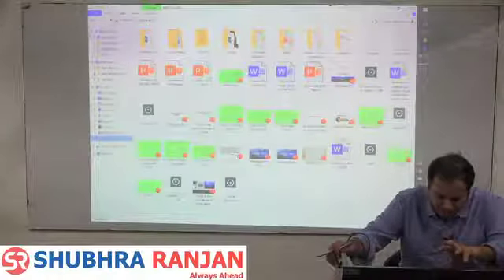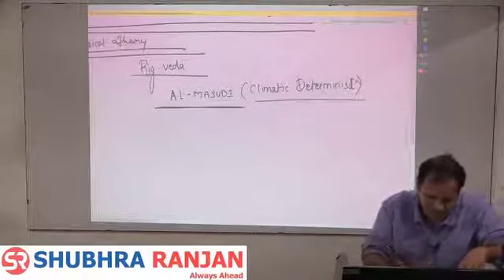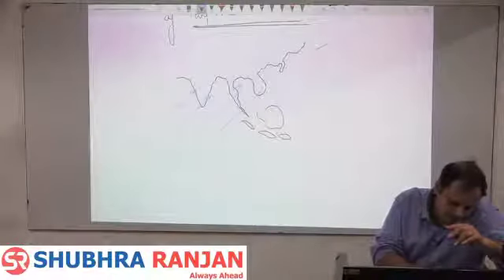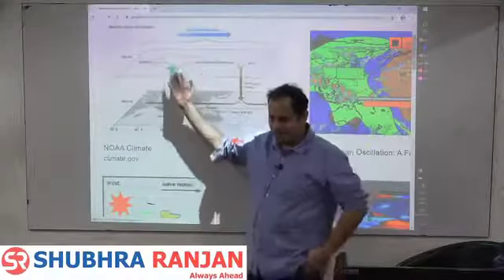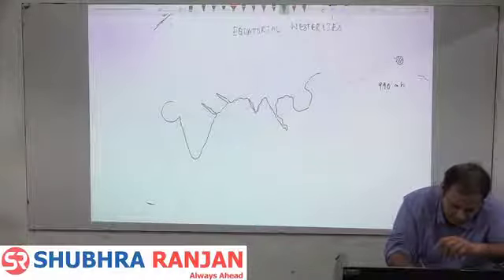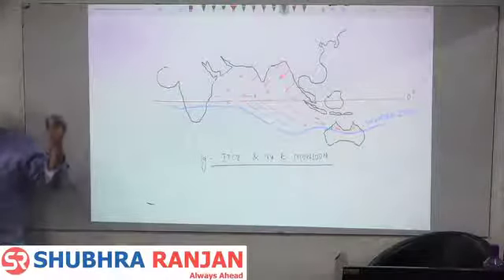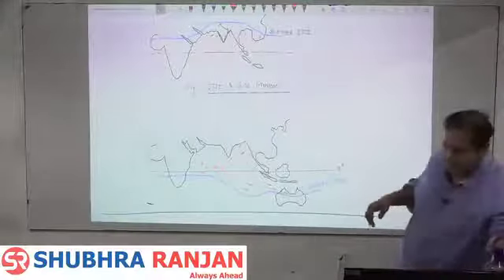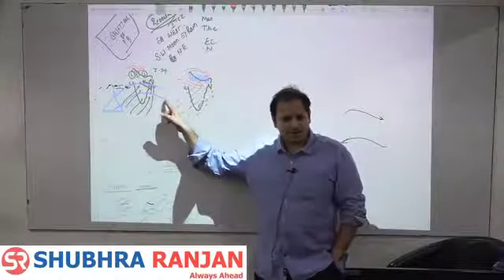Rushikesh Dudhat / Geography optional / Paper 2 / CLIMATOLOGY LECT-9